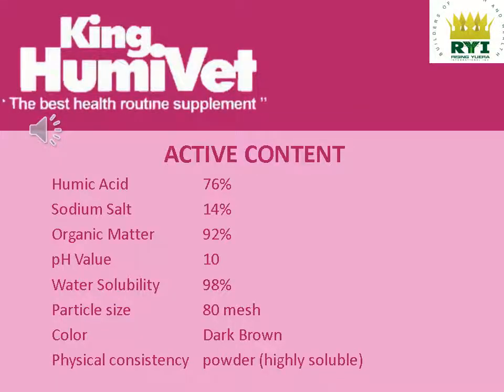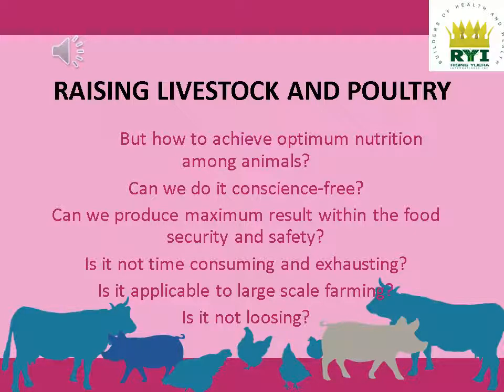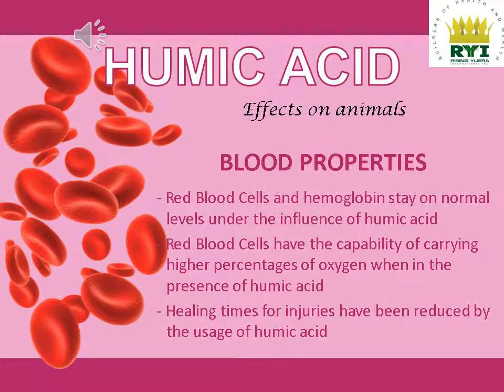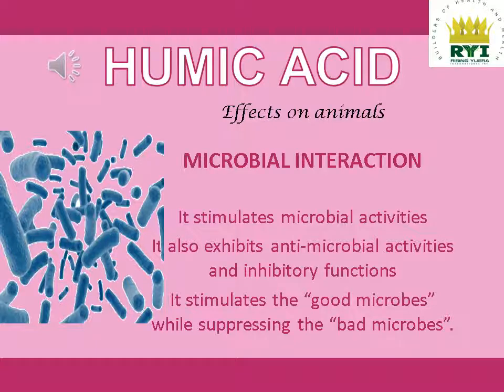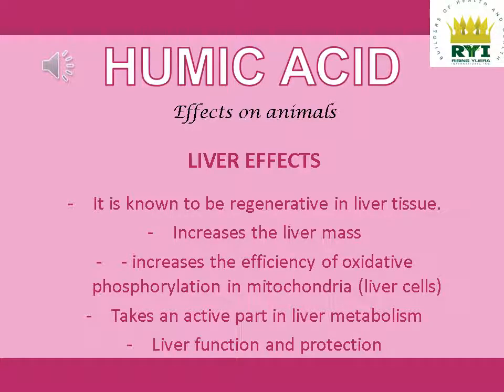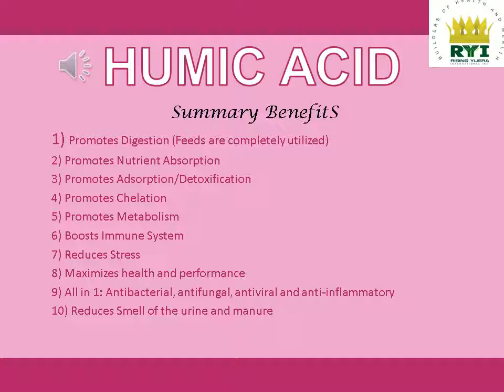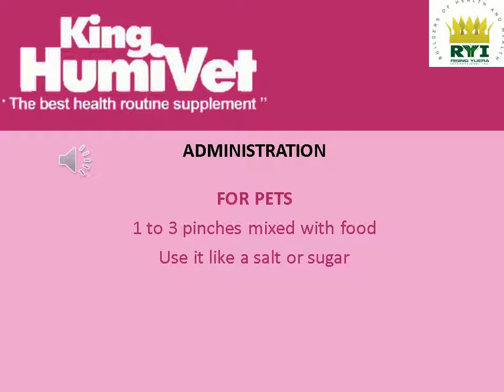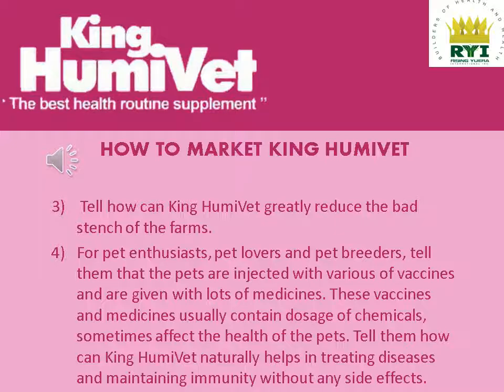Product Knowledge Training KHV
Ang Kinghumivet ay para sa lahat ng klase ng mga alagang hayop, para sa mga nais malaman maari nyo itong panoorin.